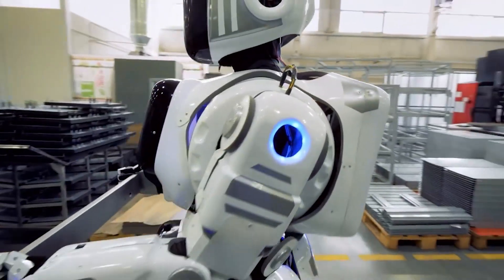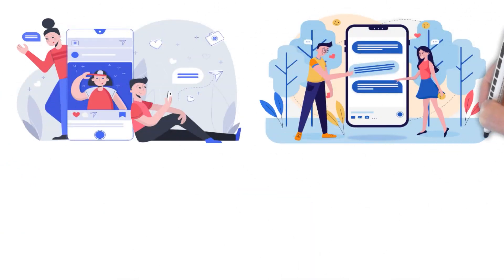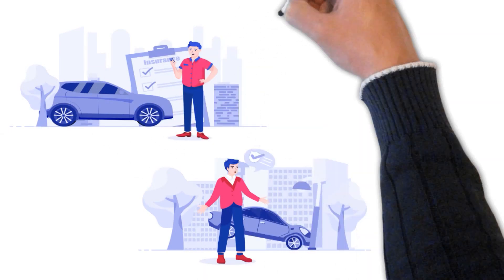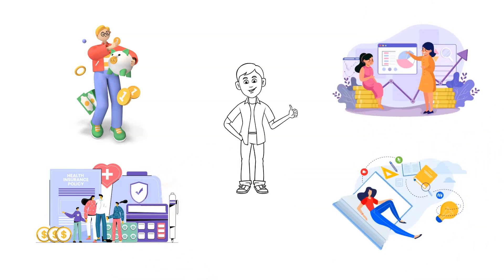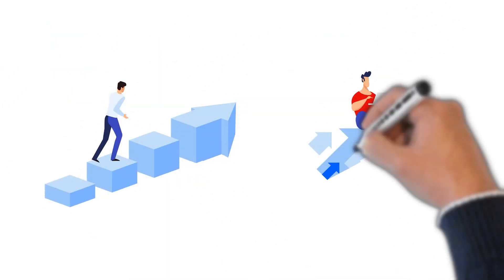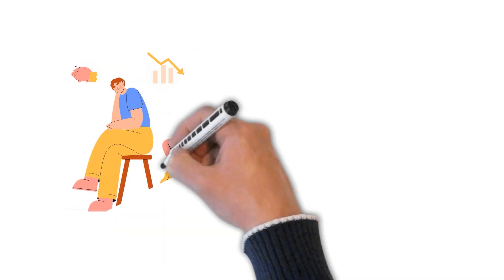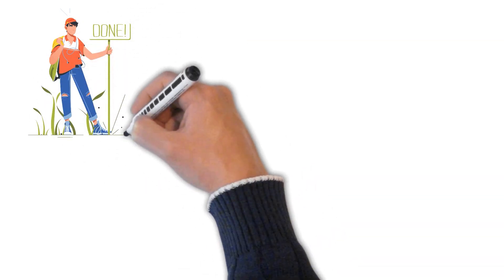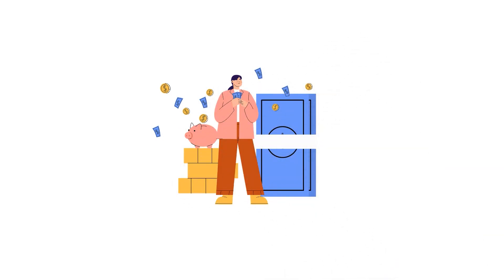5 Most Important Things to Teach Young People About Money - GenXYZ Finance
The information we give young people about money will shape their attitudes and habits for the rest of their lives.  Here we present 5 important things to teach young people about money.  Many of us learn about money the "hard way", but we can give children a nudge in the right direction.  We will discuss what to teach kids about money to put them on the path of financial literacy.

FAIR-USE COPYRIGHT DISCLAIMER: Copyright Disclaimer Under Section 107 of the Copyright Act 1976, allowance is made for "fair use" for purposes such as criticism, commenting, news reporting, teaching, scholarship, and research.